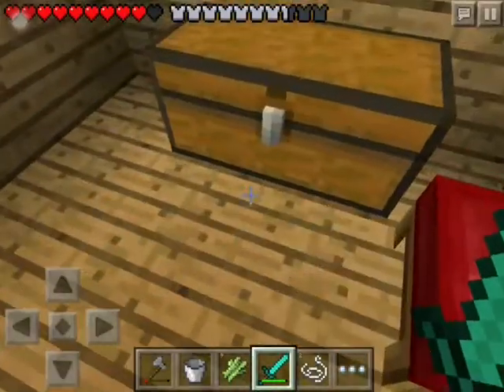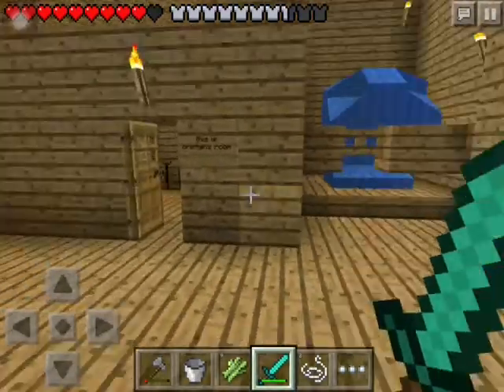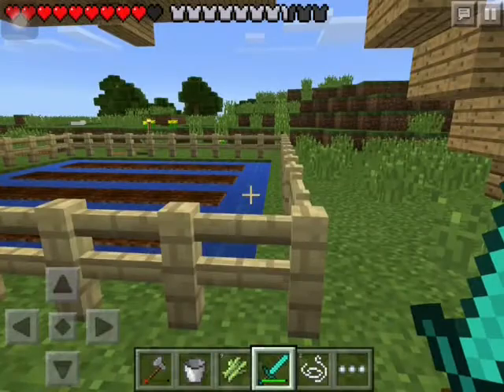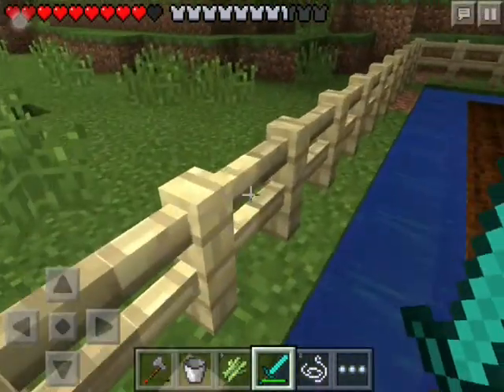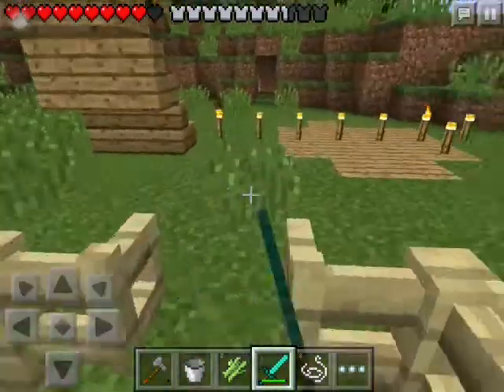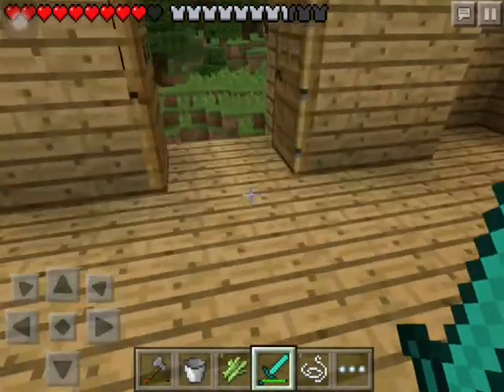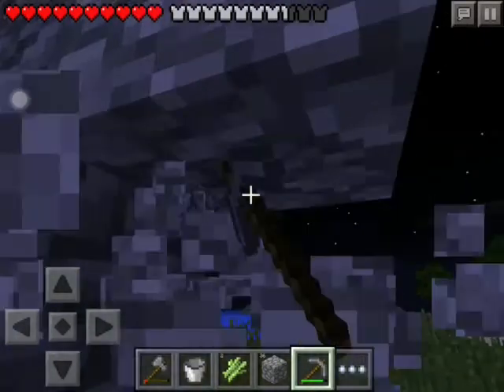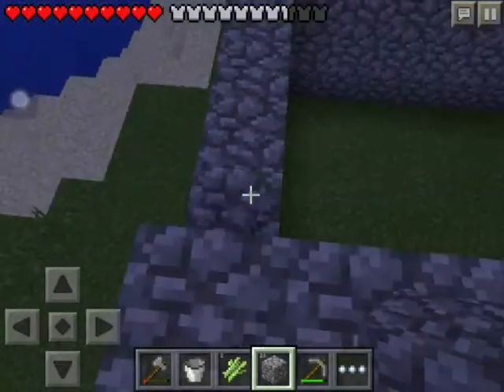MINECRAFT Lets Play #5 Finally !!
Shut up and be happy lol jk